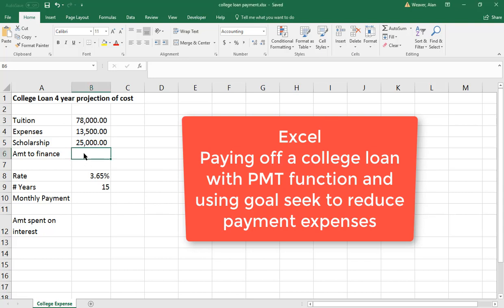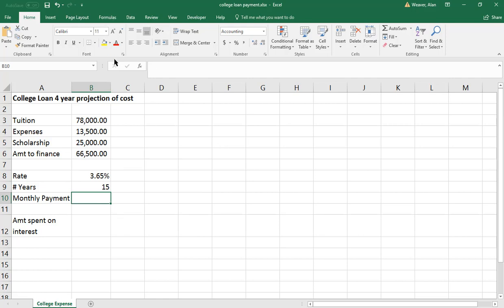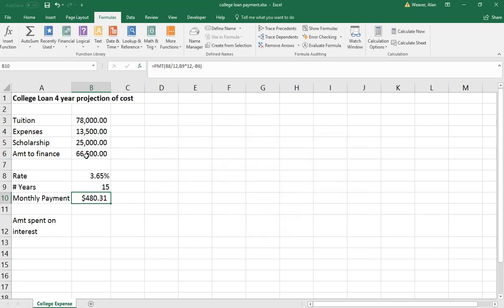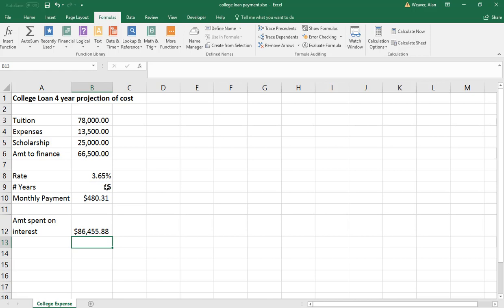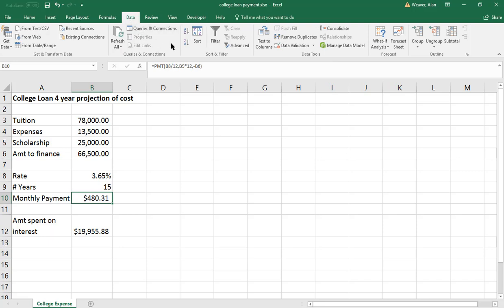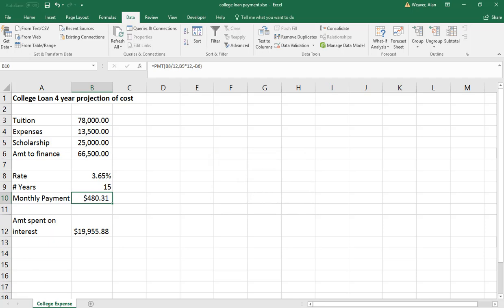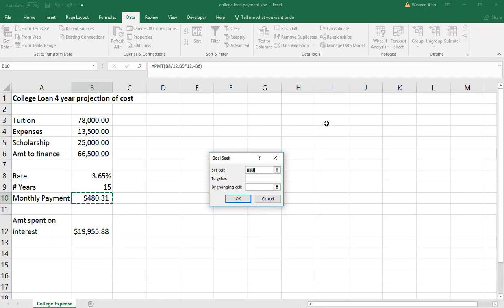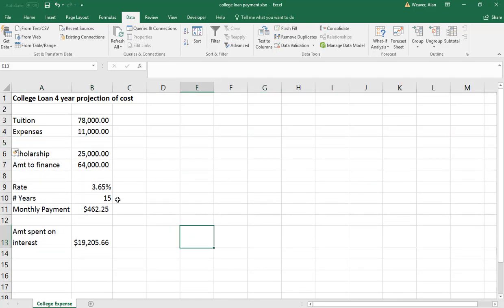Excel estimate how to pay off a college loan using PMT function and goal seek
This spreadsheet demonstrates the PMT function and goal seek to pay off a college loan - this example can be applied in other ways such as a car payment, mortgage, loan, etc.